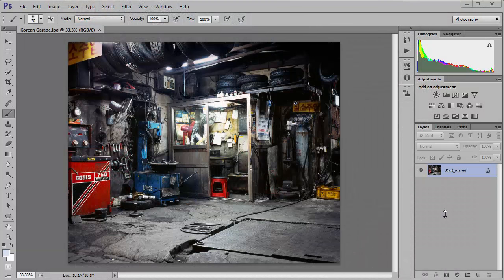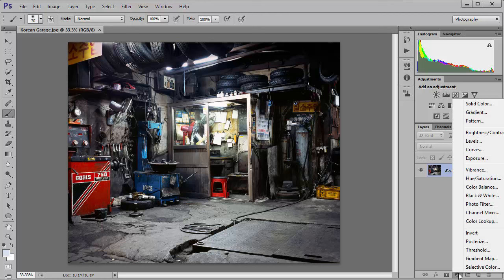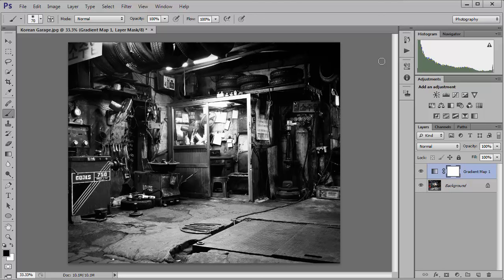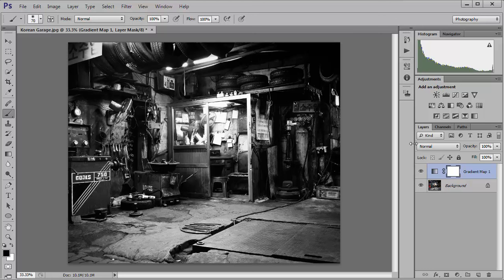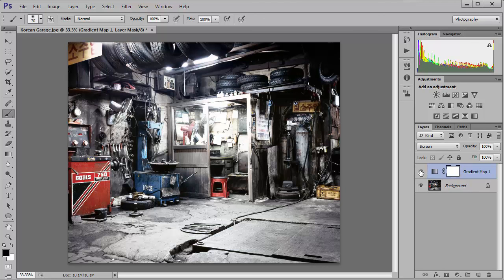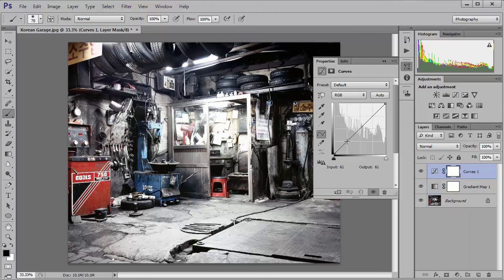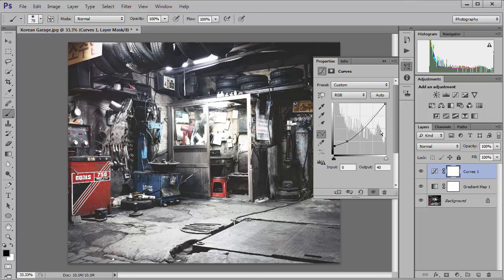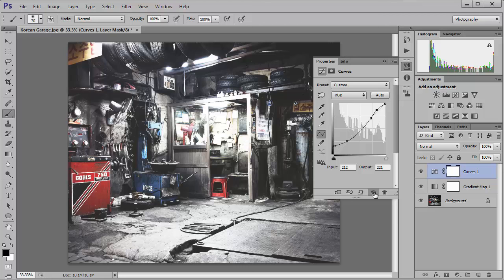Create a washed out desaturated effect in Photoshop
Create a filmic washed out desaturated effect in Photoshop using Gradient Maps and Curves. It only takes a minute and is a fantastic effect for a wide range of images.